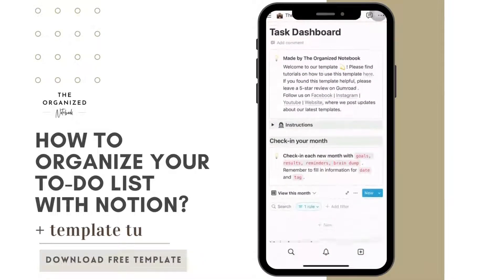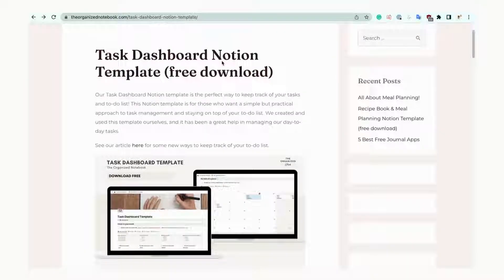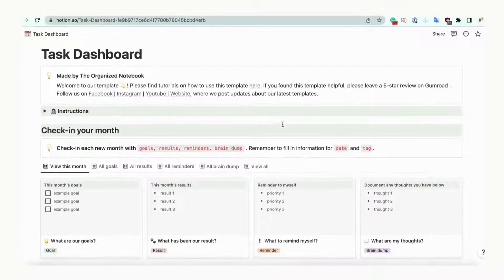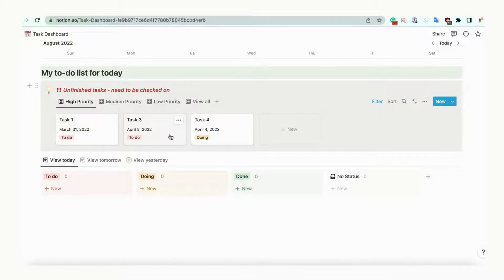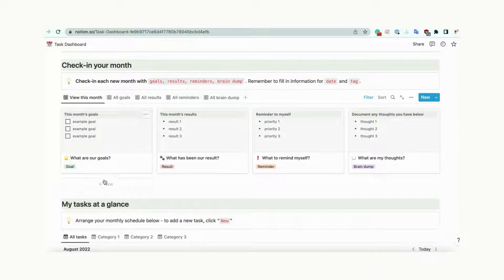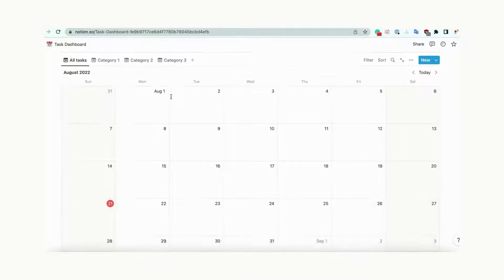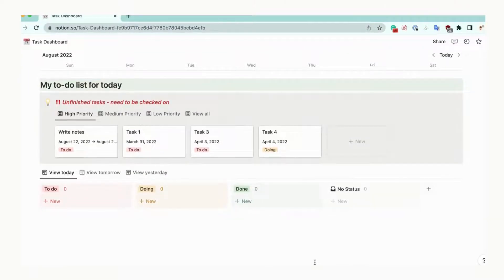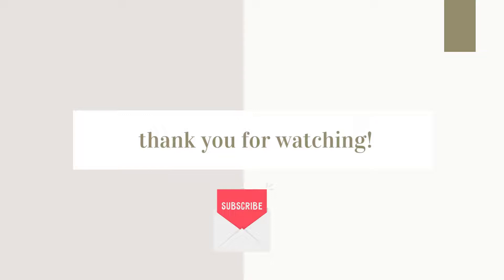How to Organize your To-Do List with Notion? (+ Free Template)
Hi Everyone!
Welcome to The Organized Notebook, we’re here to share discoveries and learnings on organization. In this video, we’ll take you through how to organize your to-do list with Notion!

✨Time Stamps✨
0:00 - Intro
0:15 - How to Download Template from Gumroad
0:59 - Our Template at a Glance
1:50 - Check in your Month
2:28 - My Tasks at a Glance
3:22 - My To-Do List for Today
4:01 - Thank you for Watching!

♪ Animal Friends (Prod. by Lukrembo)